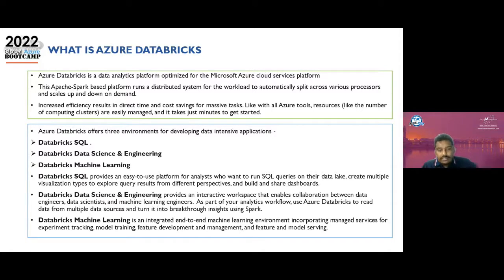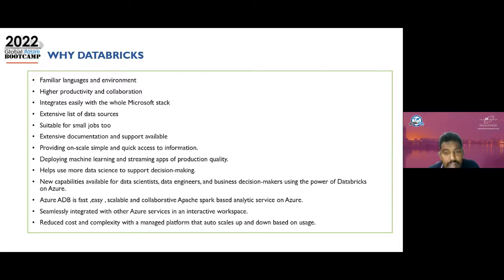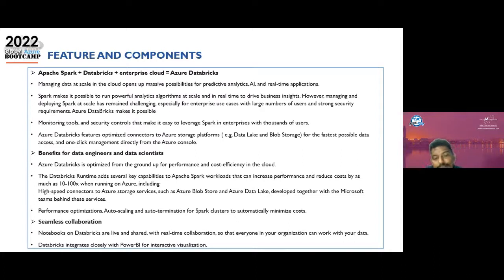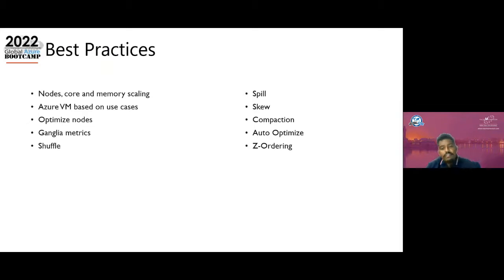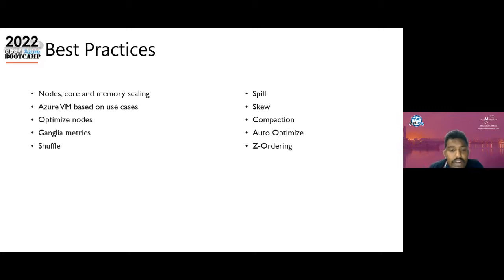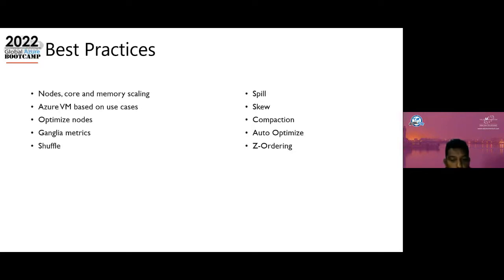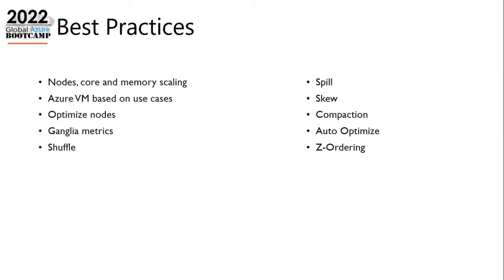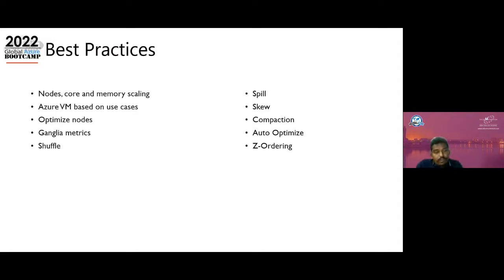Global Azure 2022 by ValueMomentum - Overview of DataBricks by Prashyuth Bodla, Manager Modern Data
This session explores the capabilities of the Azure Databricks environment. Gain an understanding of how Azure Databricks fits into the existing Azure Data Platform and what that means for your organization. Get a first-hand look at Azure Databrick's fast, secure, and collaborative workspace